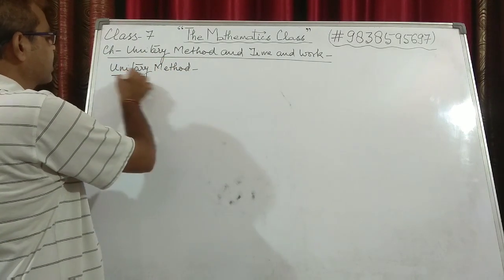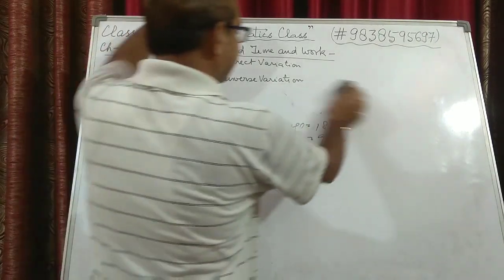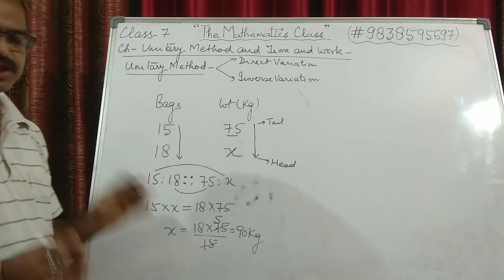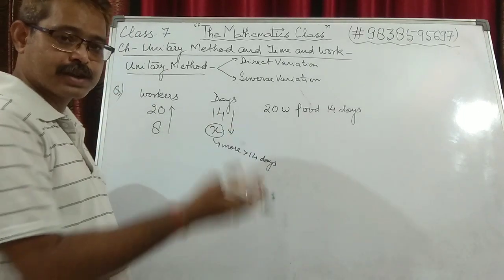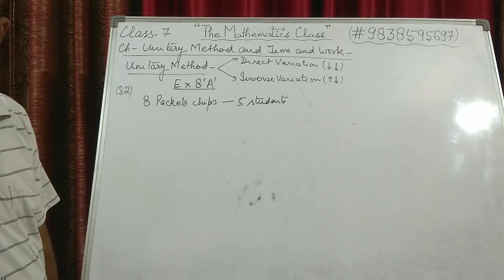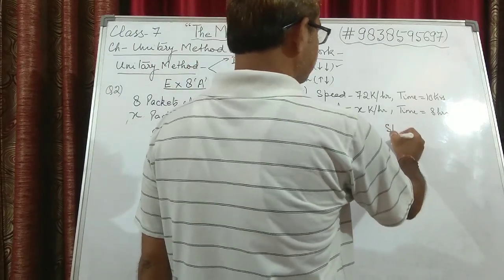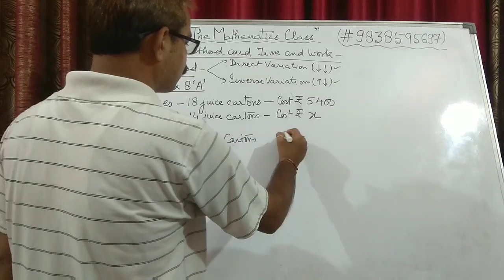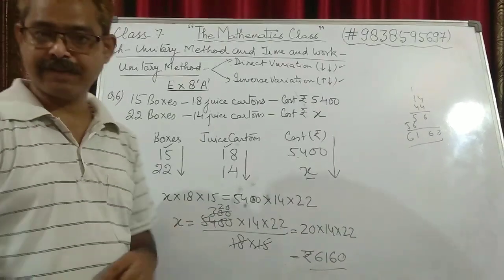UNITARY METHOD // CLASS-7 // PART-1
This video is for class 7 for the topic  UNITARY METHOD ".  I hope you all will like it and study sincerely. If you have any problem or doubt kindly comment down. If you like the video, do not forget to like and subscribe to the channel so that you get tuned with the channel.I will be soon coming with the next part of the video,Till then share with your friends...